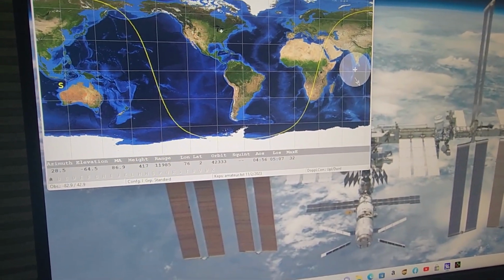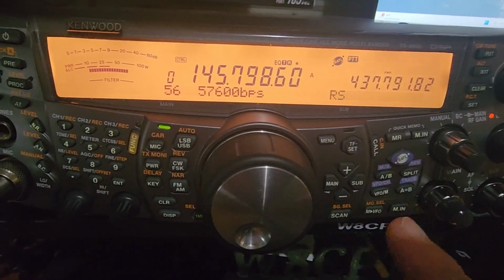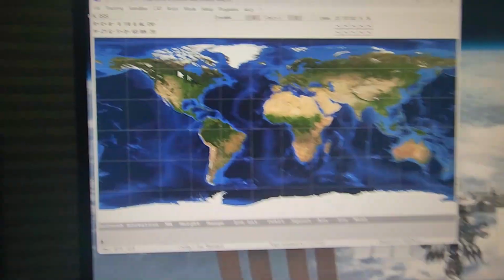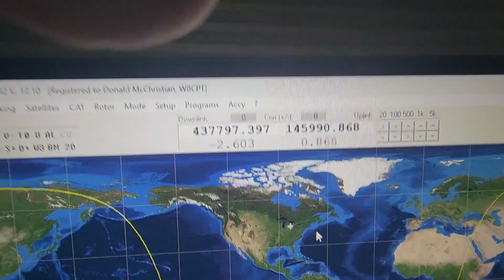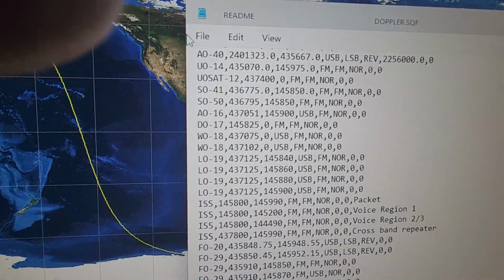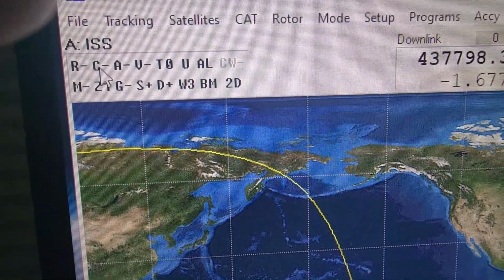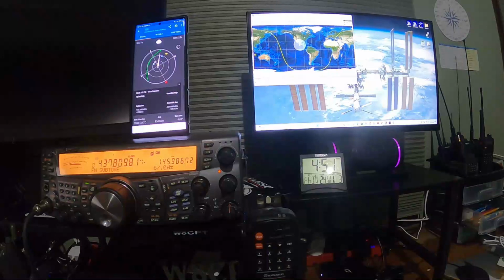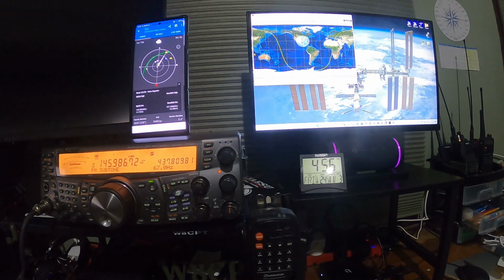SatPC32 and Kenwood TS-2000 Settingsand Test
Thanks to the few folks on Facebooks Amsat Group that helped me!